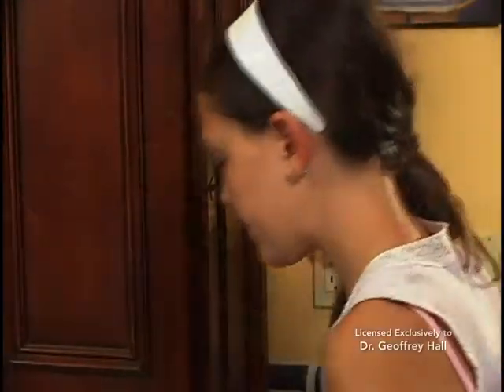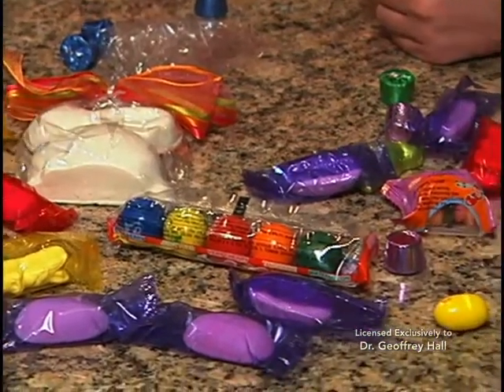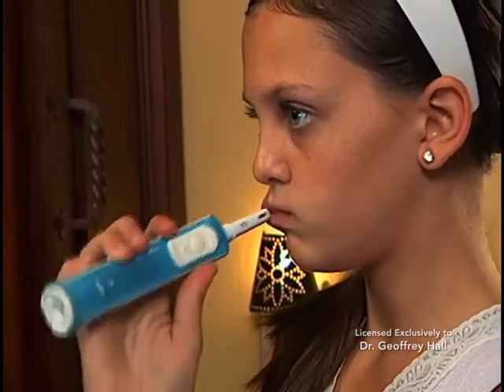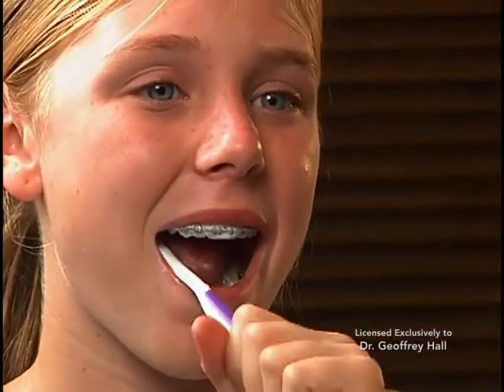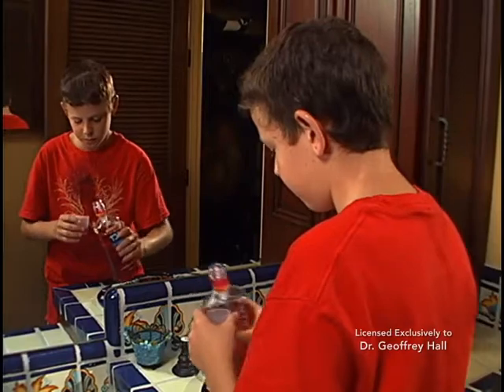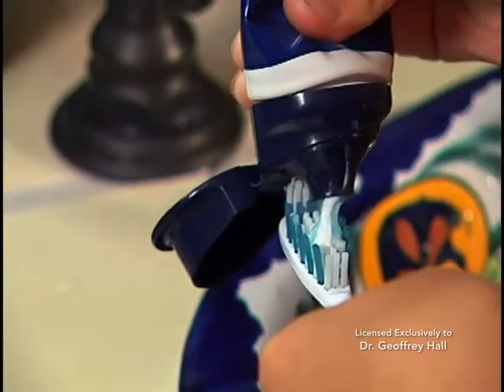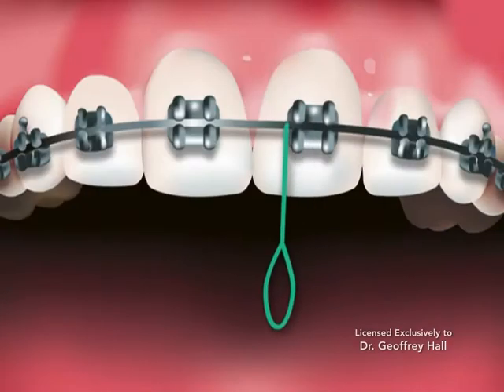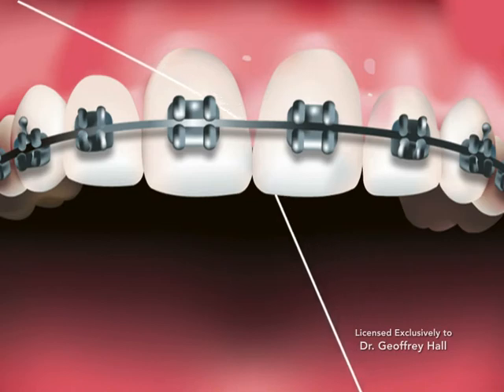Advanced Orthodontics - Braces and Oral Hygiene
Keep your teeth clean with braces is not as difficult as you may think.  Dr Geoffrey Hall at Advanced Orthodontics has put this vieo together on how to best kep your teeth in good condition while you are in orthodontic treatment.